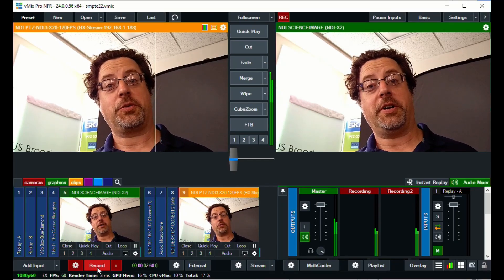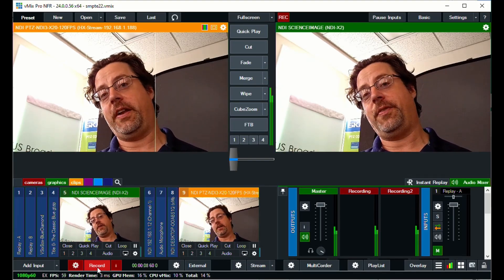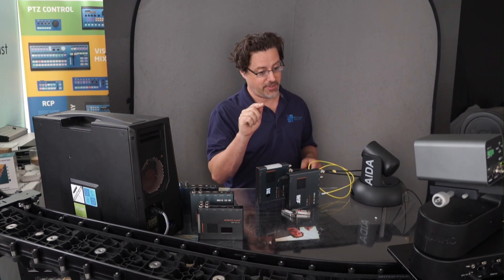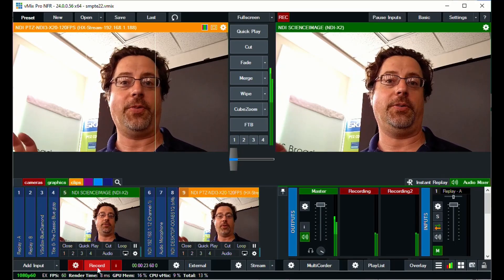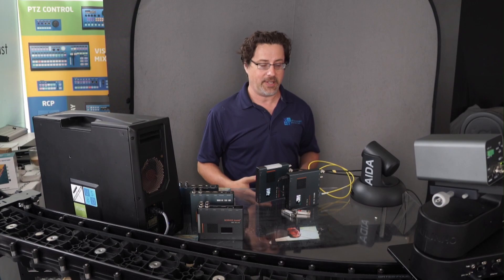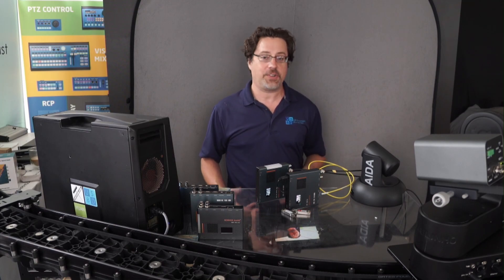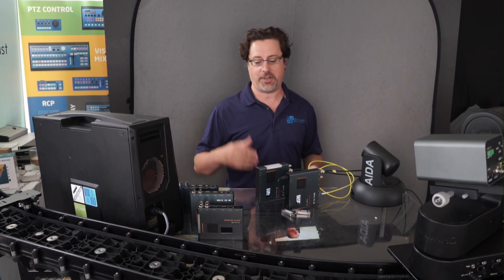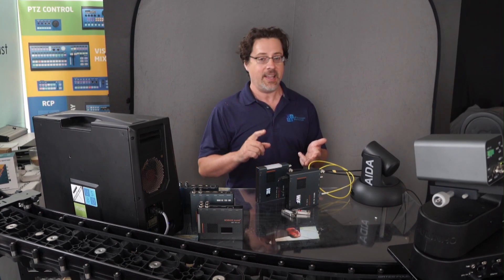Science Image Fiber to NDI Workflow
Science Image converters do format conversion, fiber, and full bandwidth NDI. Let's put them all together to see how we can do fiber to NDI into